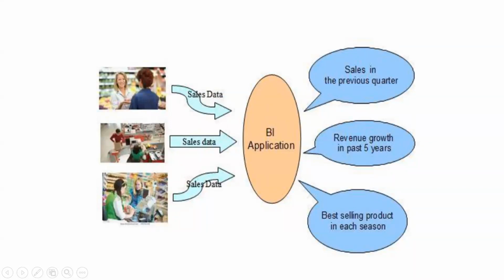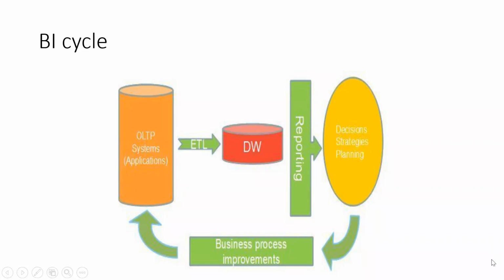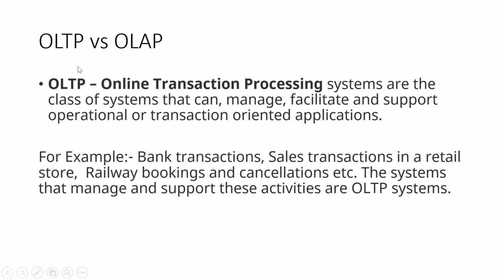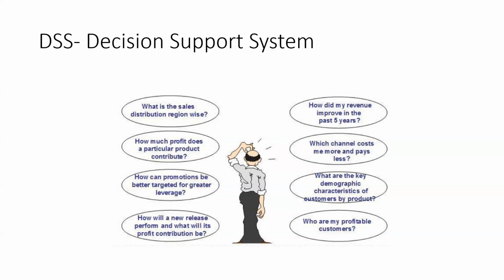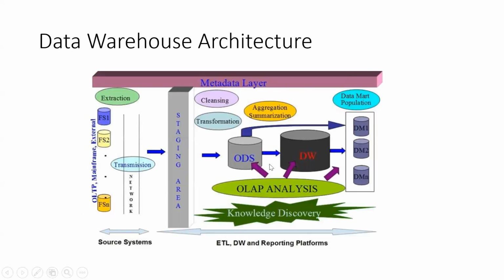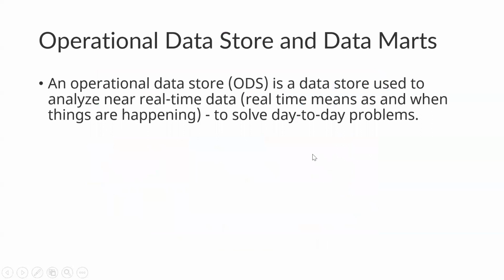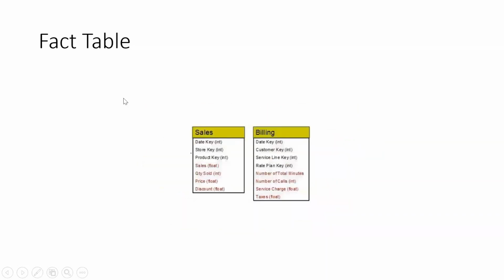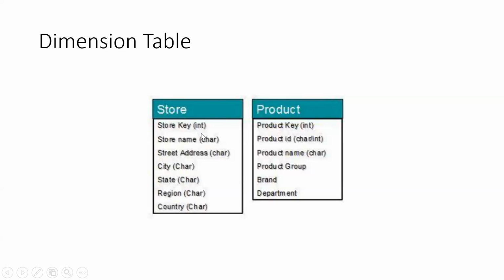Data Course Class 9